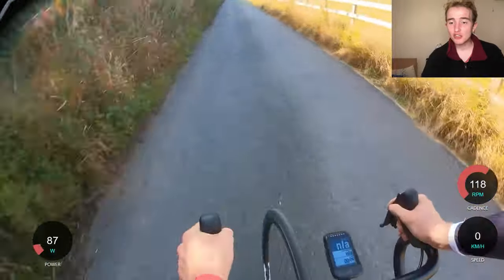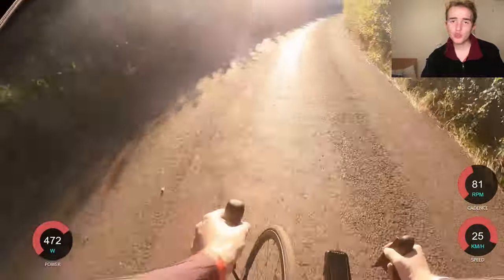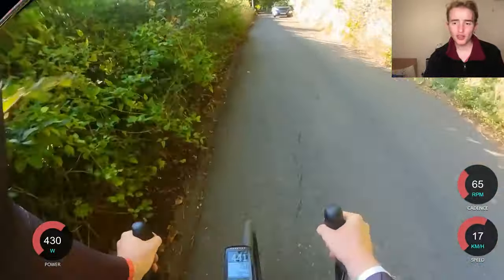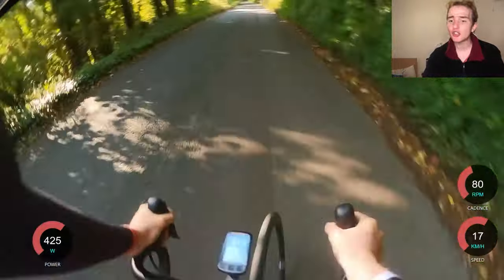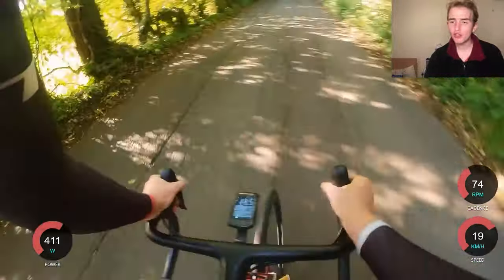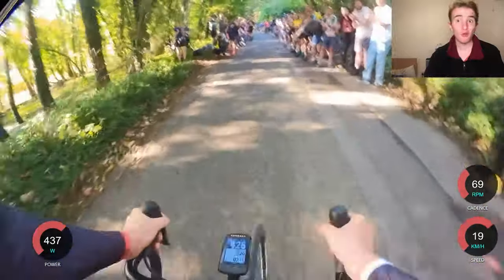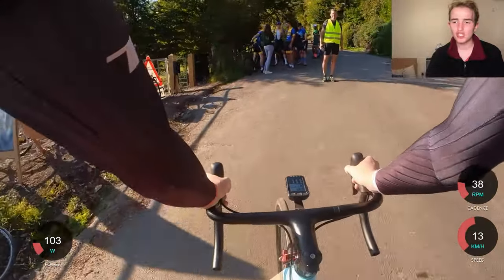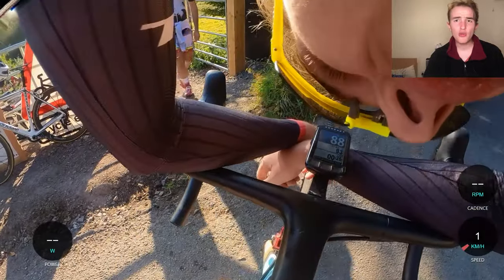2 MINS FULL GAS - VC WALCOT Hill Climb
VC walcot is a classic UK hill climb with some steep gradients and some rowdy crowds here is my commentary of the event